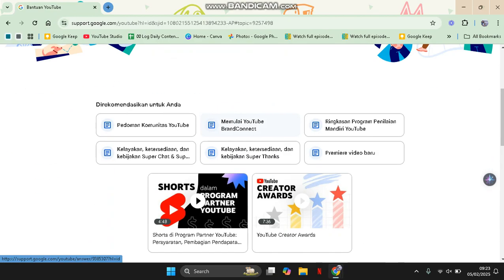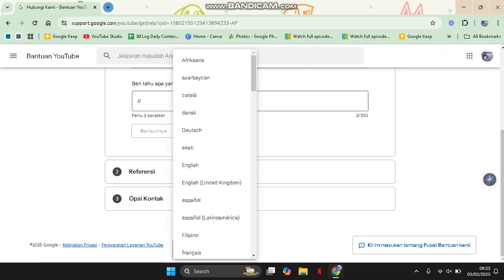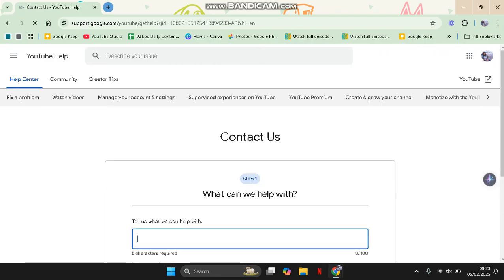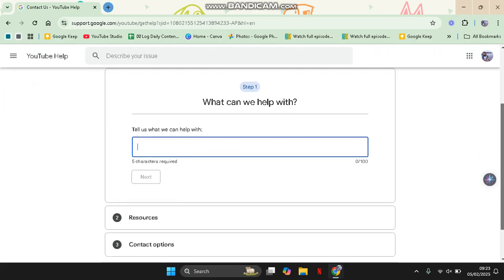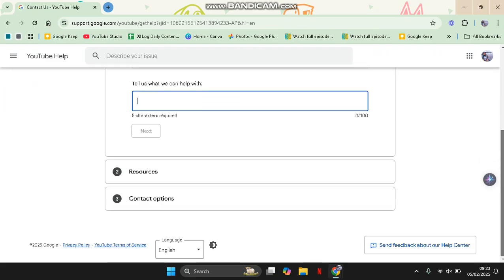❤ QUICKSTART: How to Contact Google Support Live Chat | Full Tutorial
Need to contact Google Support but not sure how? In this quick and easy tutorial, I’ll show you how to access Google’s live chat support and get help directly from a real Google representative